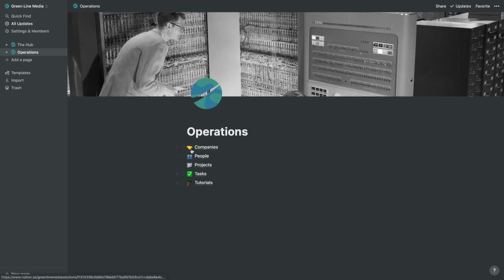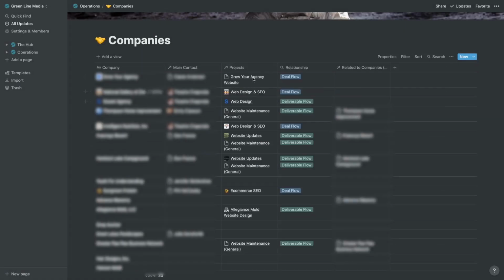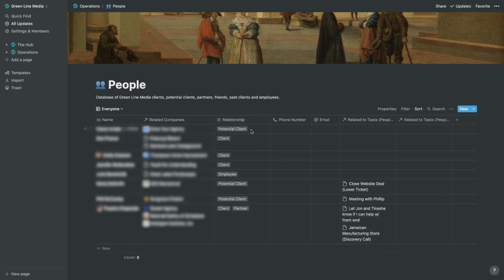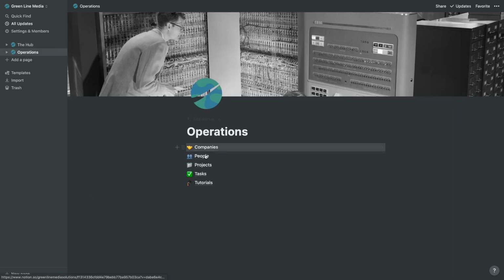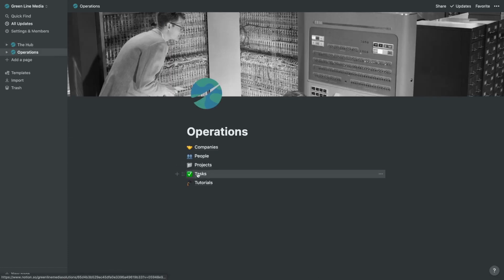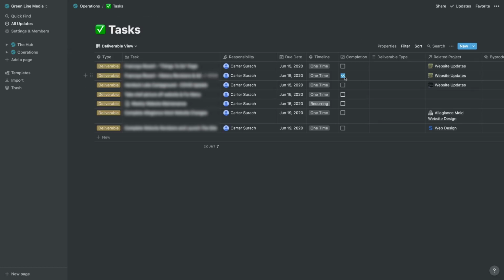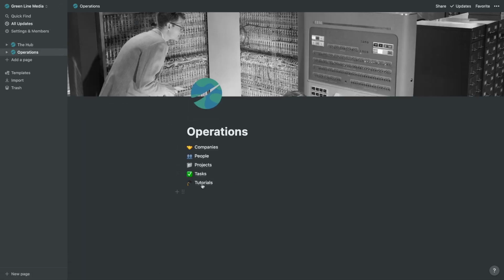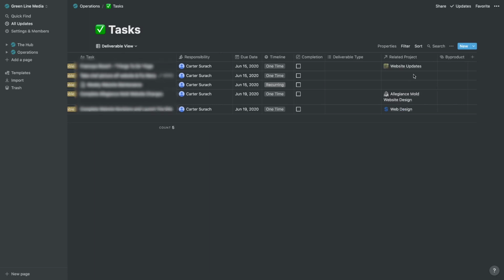Notion App Tutorial: How to Track Your Business in Notion!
Hey everyone, today we hop back on the Notion app and I show you how I track every inch of my business! I show you around my In-Depth Notion Databases and give you a run-down on how they all connect!